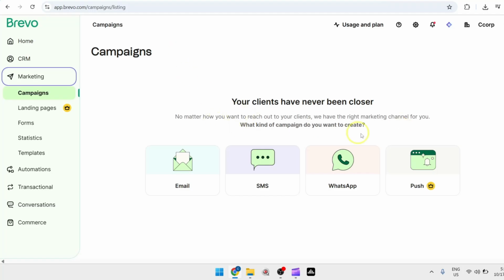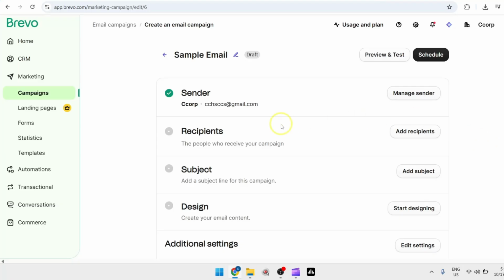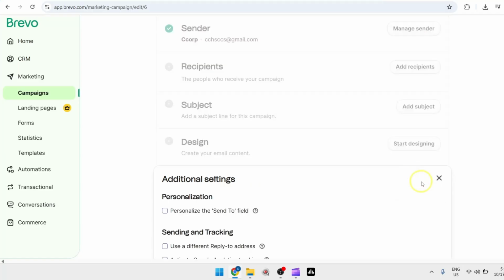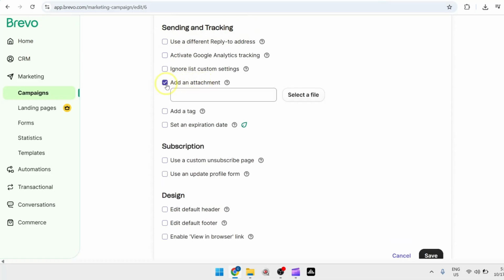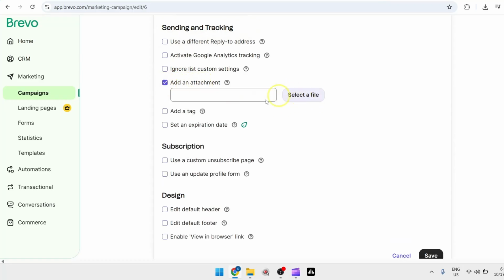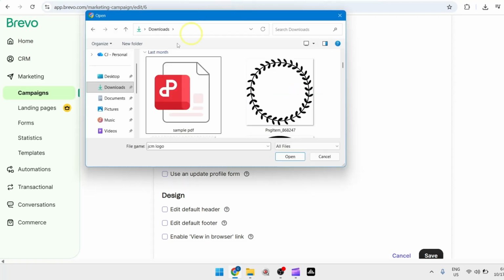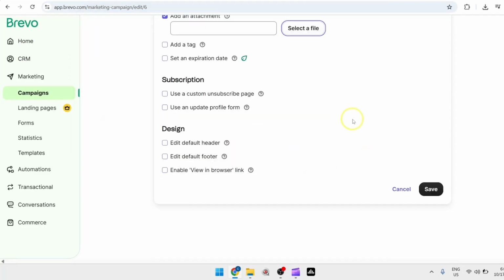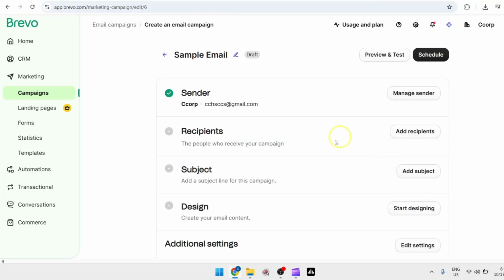How to Add PDF in Brevo Email 2025 (Step-by-Step)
Want to add a PDF to your Brevo email? This step-by-step tutorial shows you exactly how to attach or link a PDF file in Brevo (formerly Sendinblue) so you can send documents, brochures, or guides directly in your email campaigns.

You’ll learn how to upload your PDF to Brevo’s file manager, create a download link or button, and design a professional email template with the attachment included. We’ll also cover best practices — like keeping file sizes small, using trackable links, and avoiding spam filters when sending attachments.